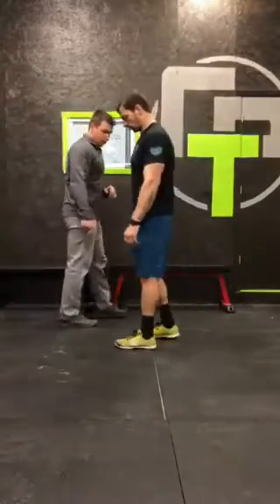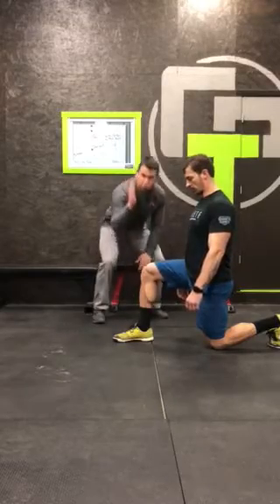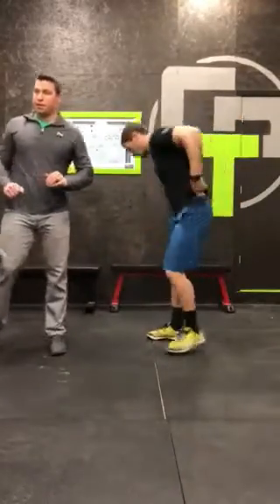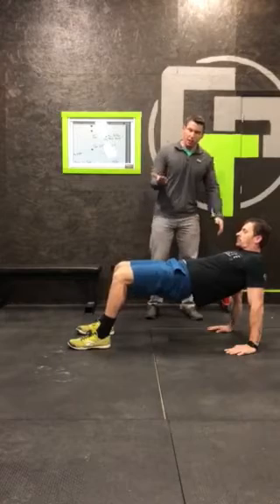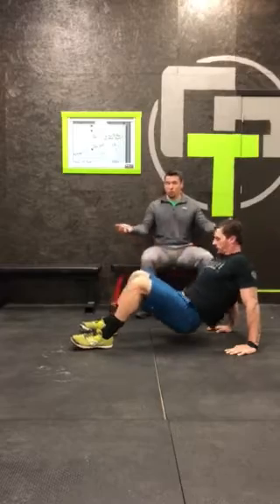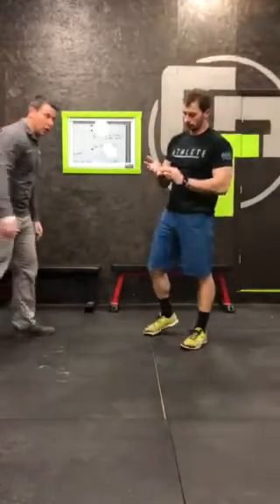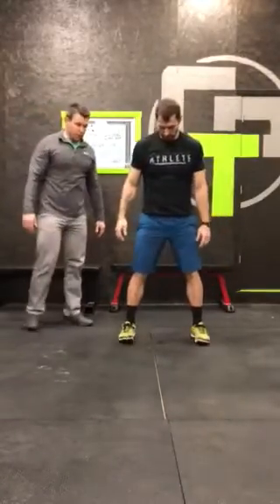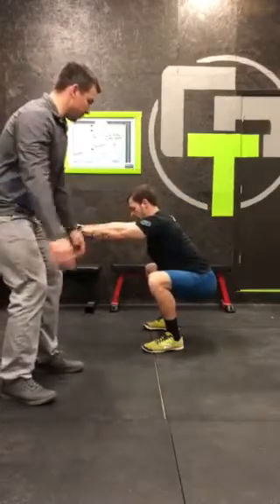JO Volleyball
Week 3 prep